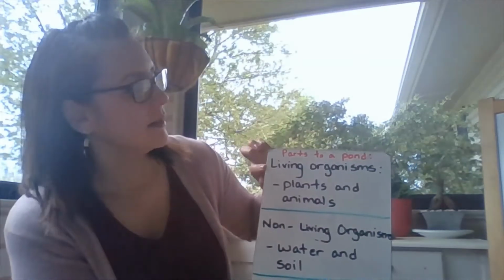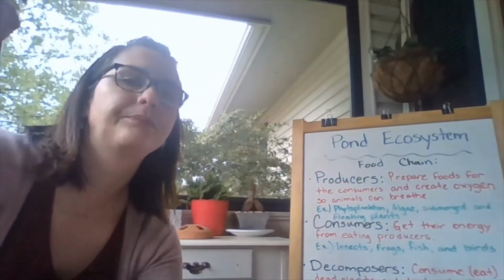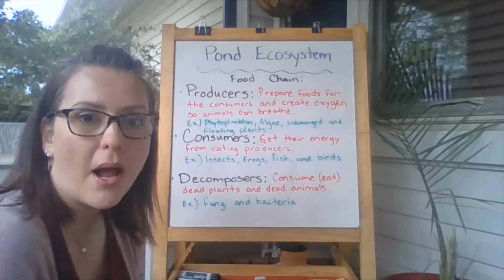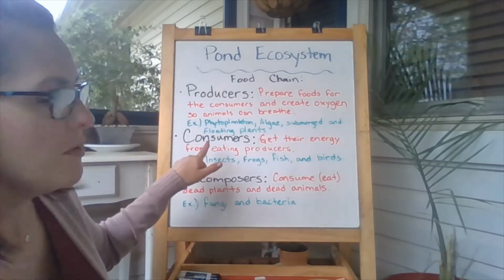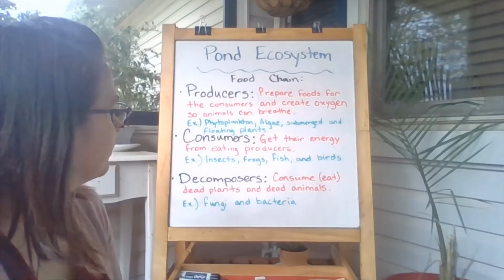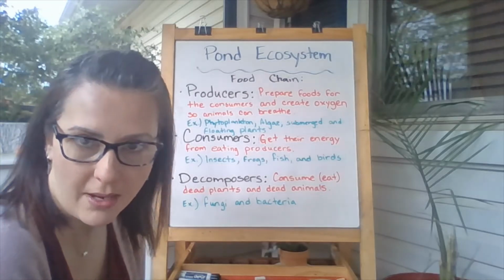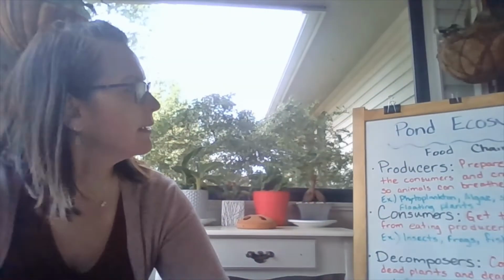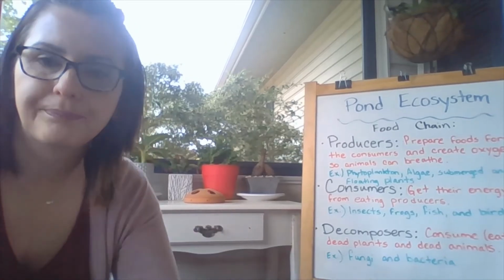Mrs. Finch: Thursday Science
Mrs. Finch is going to teach you about ponds and their ecosystem. See if you can make one of your own! This is too cool!